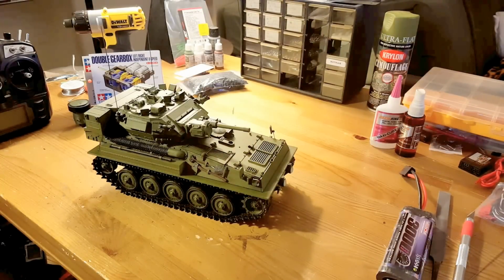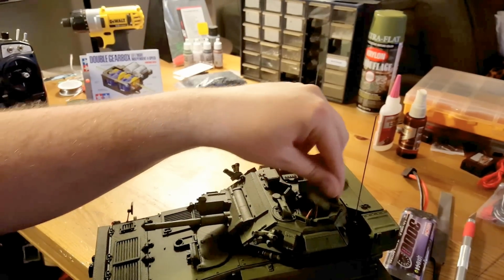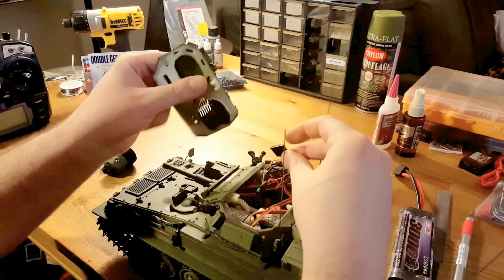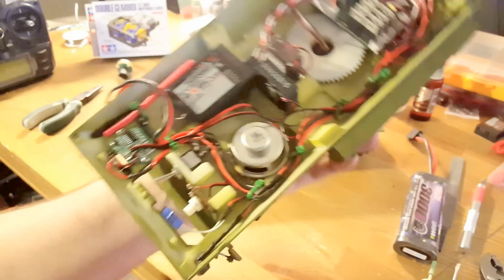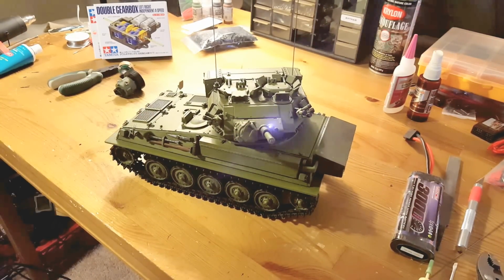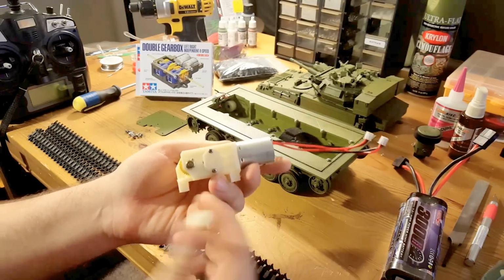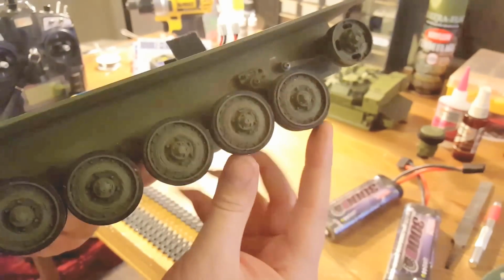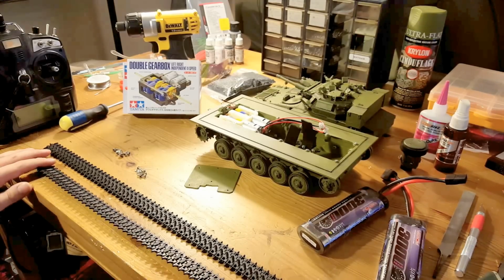3D Printed FV101 Scorpion Tank 1/16th Scale Overview